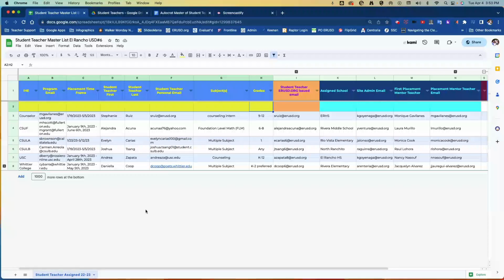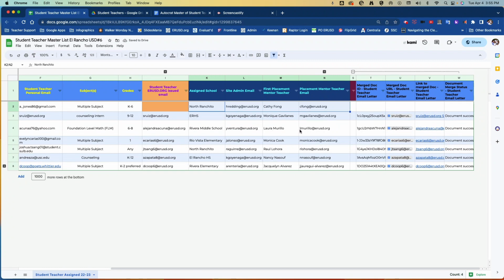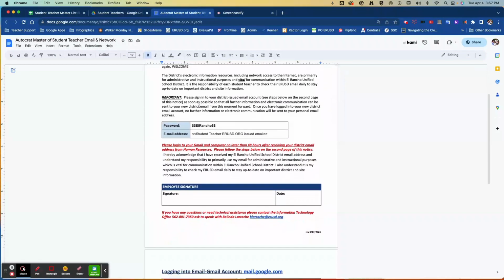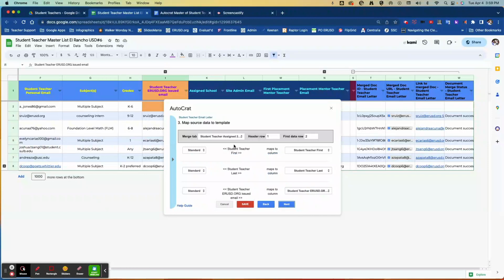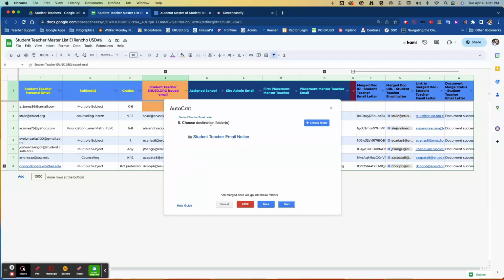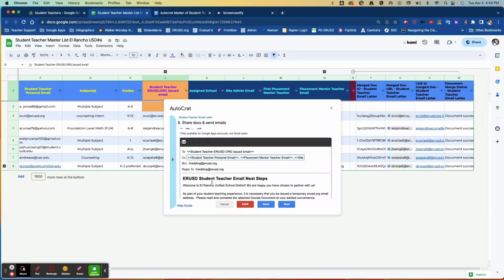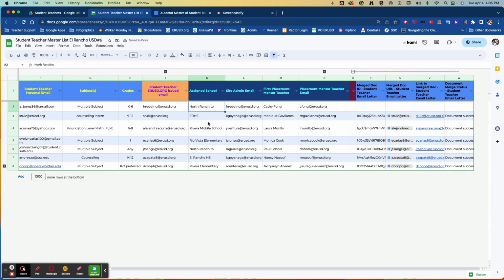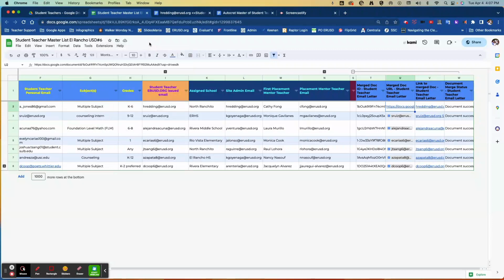Student Teacher Email Address Mail Merge Using Autocrat Add on:Plugin Extension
Learn how to set a "mail merge" document to automatically (by trigger) or manually be sent to student teachers based on specific criteria set within the spreadsheet you create!